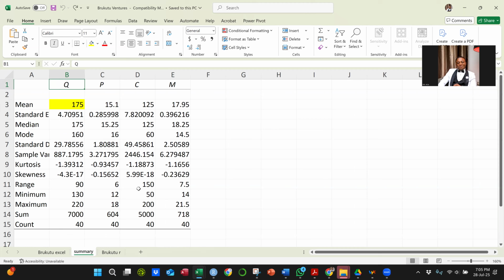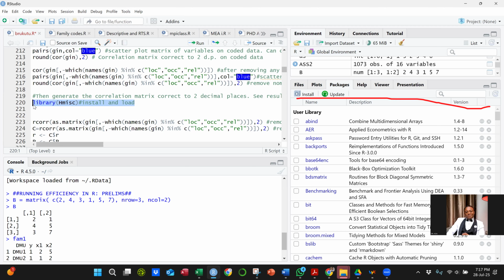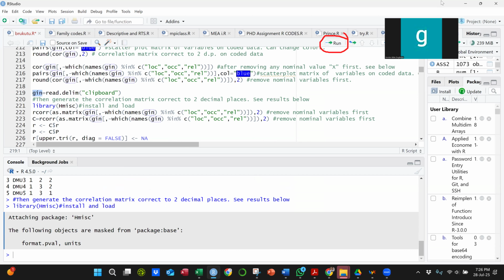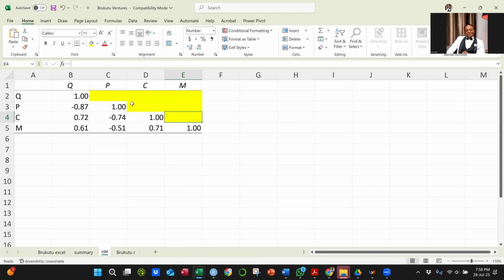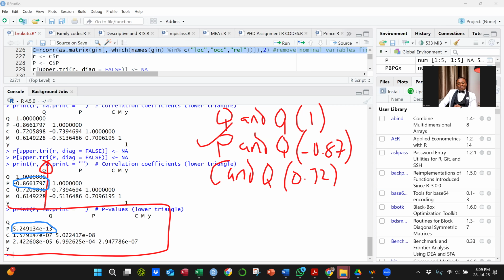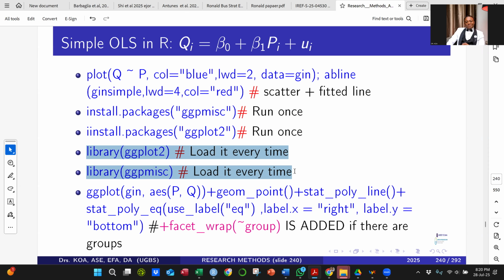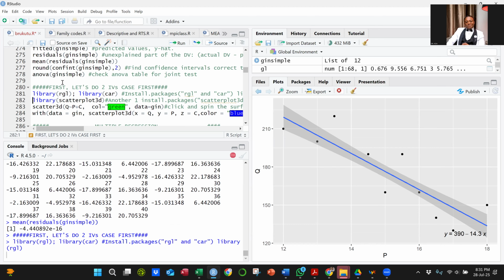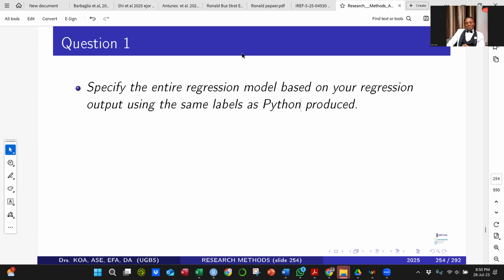L11 RM Correlation & Regression in R